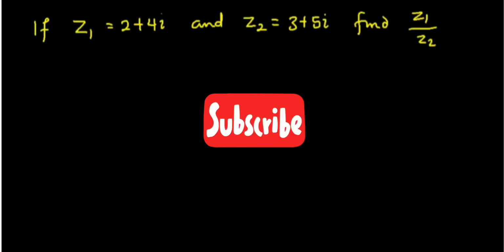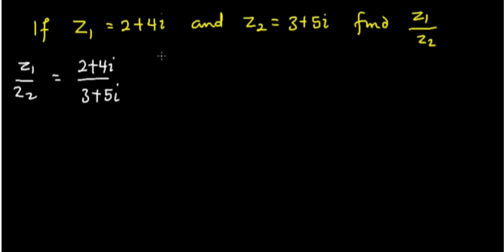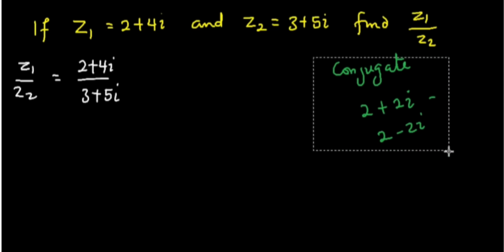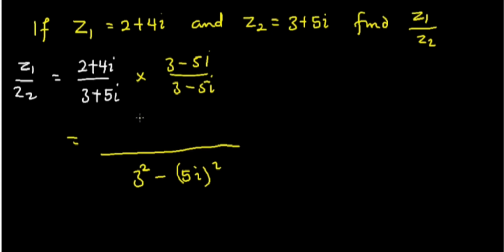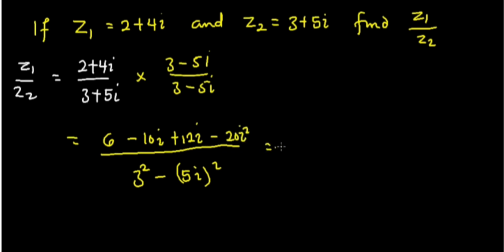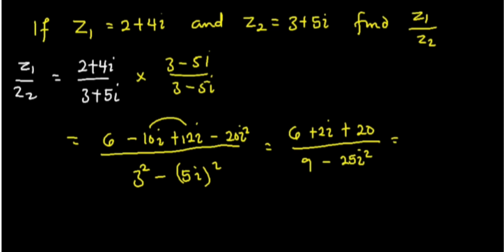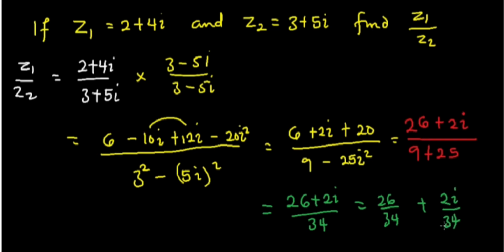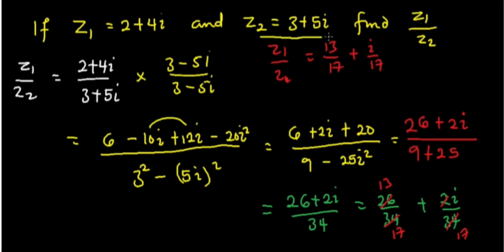Complex Numbers class 3